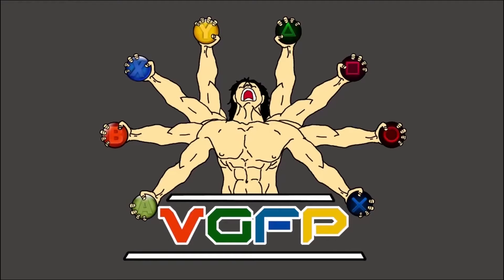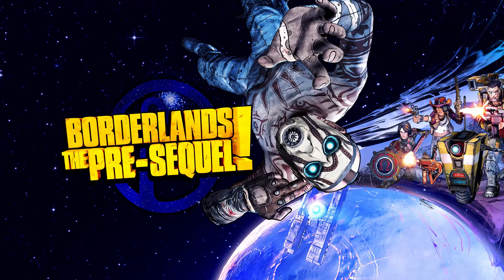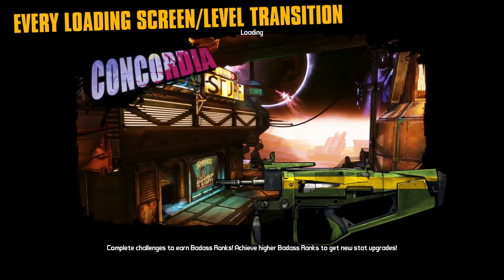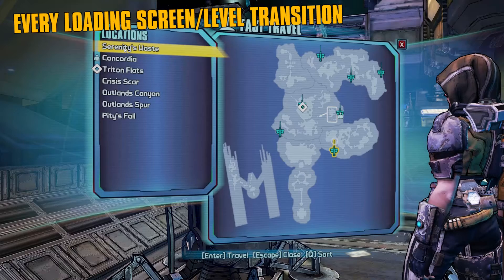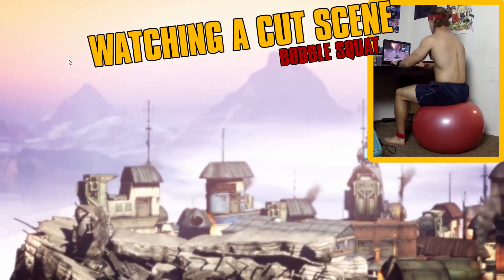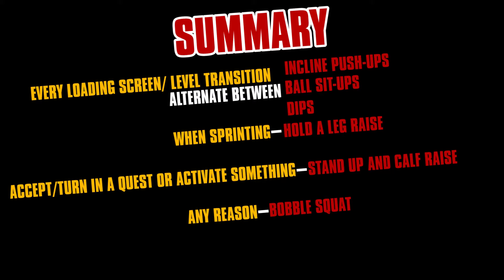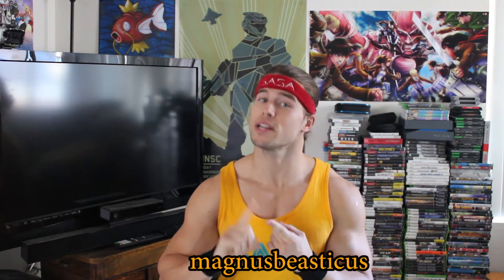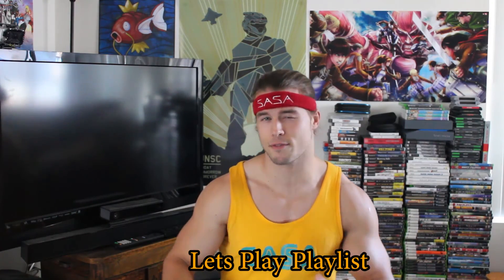BORDERLANDS THE PRE-SEQUE NORMAL PC VIDEO GAME FITNESS PROGRAM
Welcome to Team SASA's Video Game Fitness Program!
In this video I will be going over the Normal PC routine for Borderlands The Pre-Sequel!

Routine
Loading Screens and Level Transitions - Incline Ball Push-ups, Ball Sit-ups and Dips.
Running - Hold your legs out in front of you.
Whenever we accept a quest or turn in a quest OR activate something we are going to stand up into a calf raise and then back down.
Bobble squat for any reason...ever.